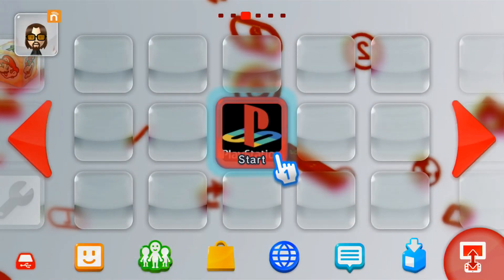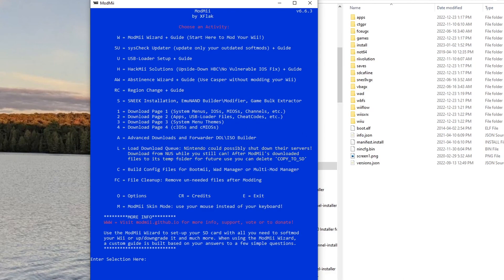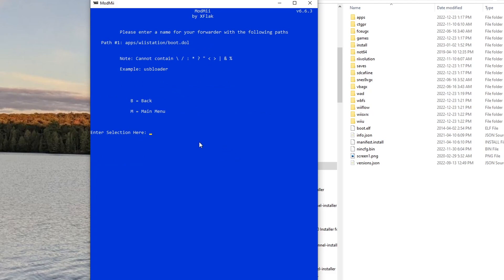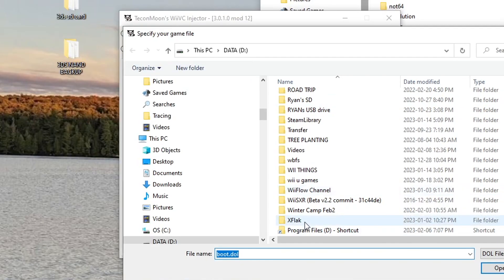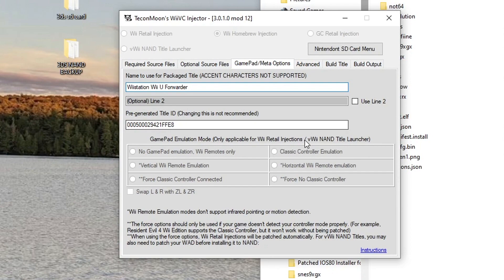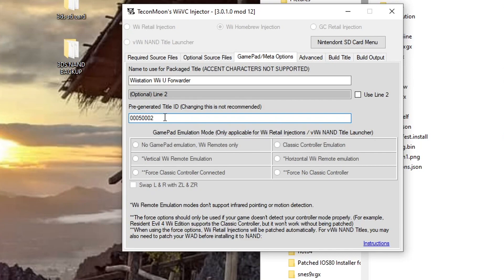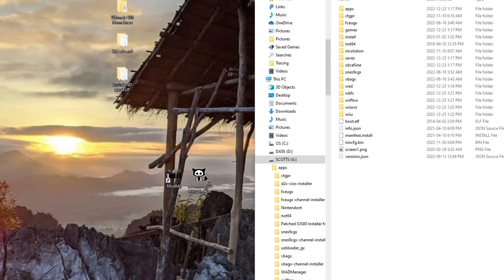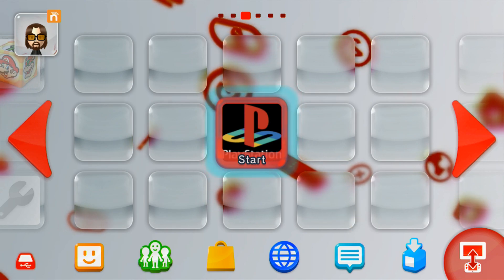Create Your own Wii U Channel Forwarder! (Tiramisu & Aroma)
Products I Use:
128Gb PNY USB Stick
32Gb USB Stick
128Gb Micro SD Card
32 GB: Micro SD Card